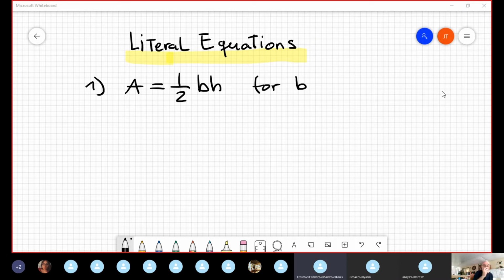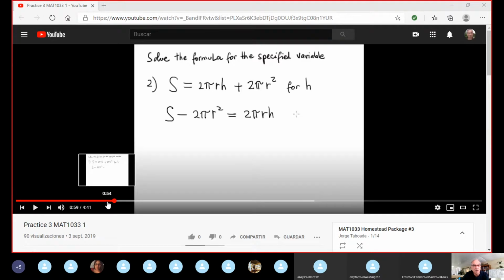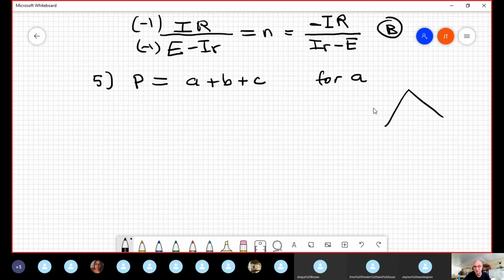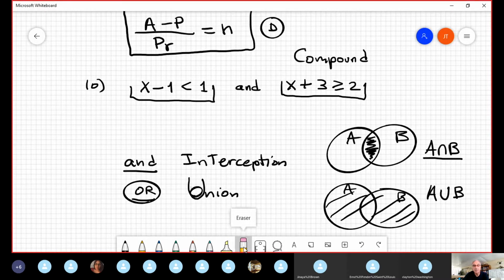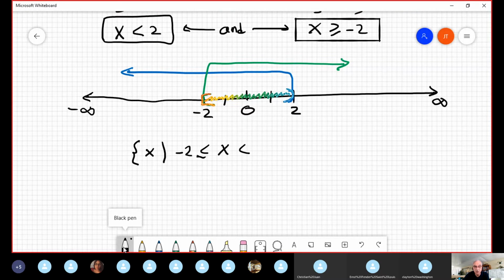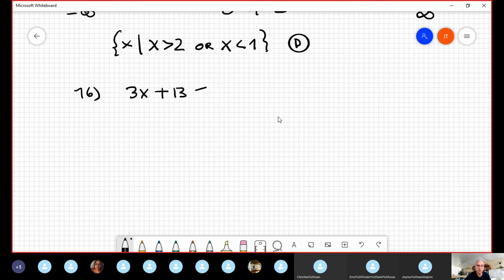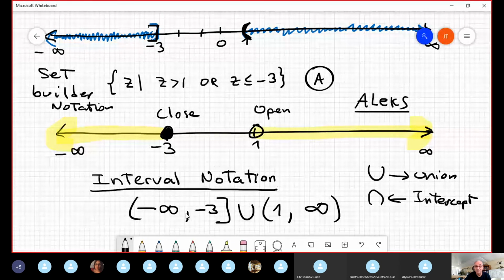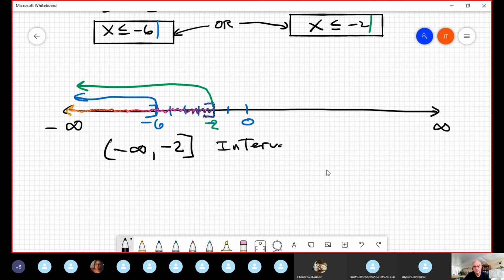MAT1033 Sept 14